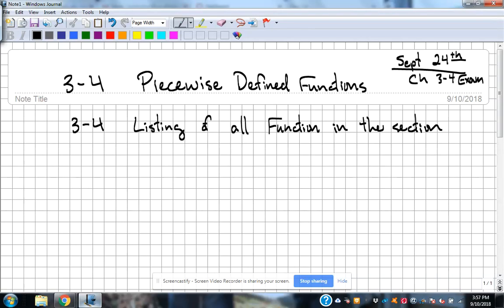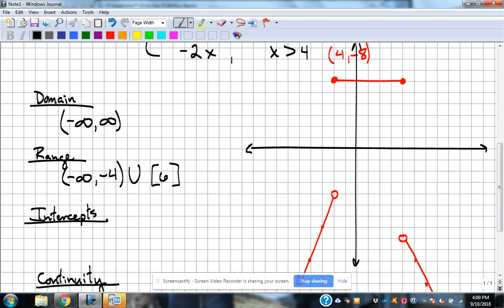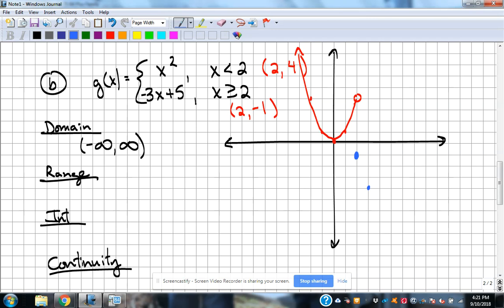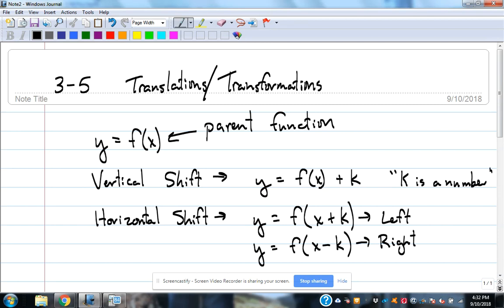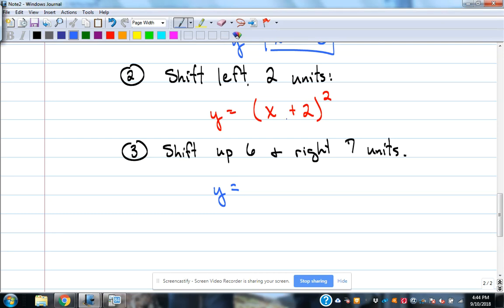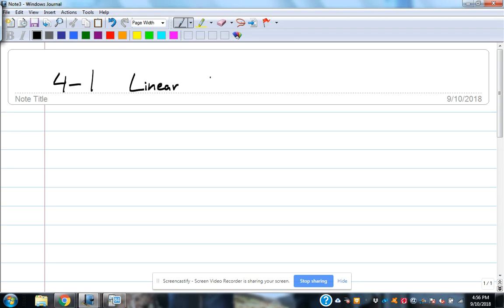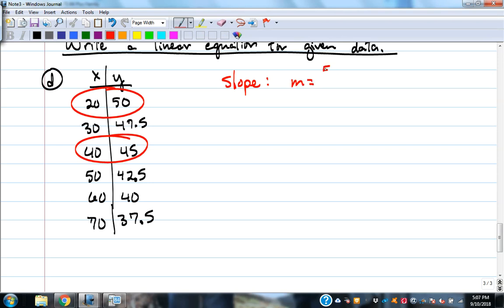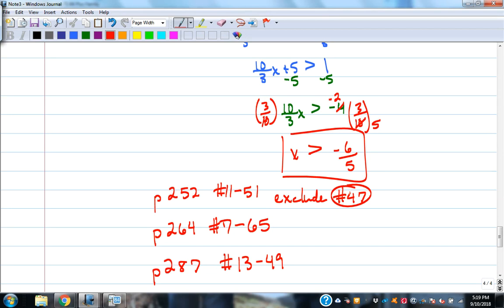Math 140 F2018---3.4, 3.5, 4.1